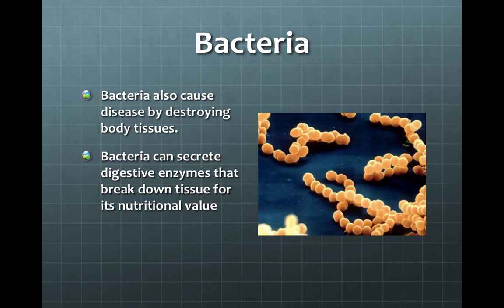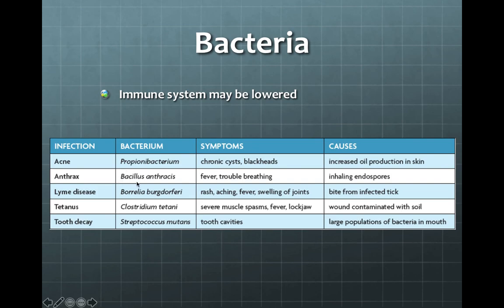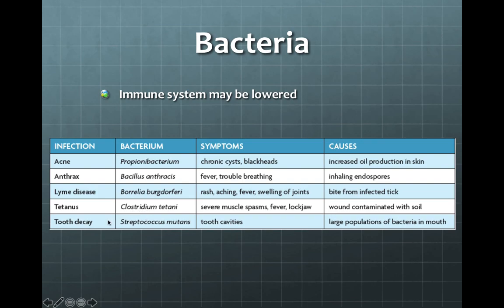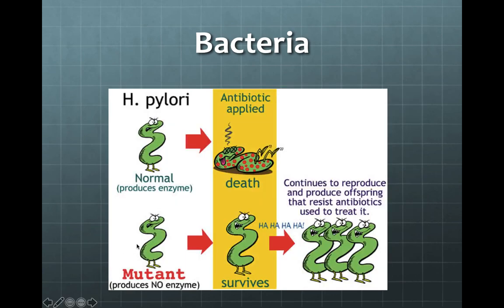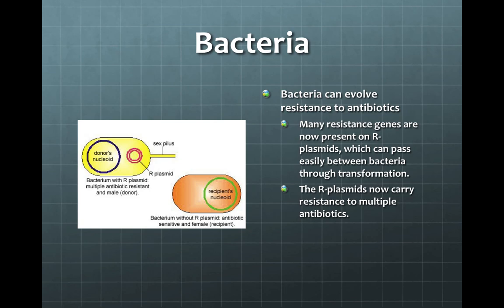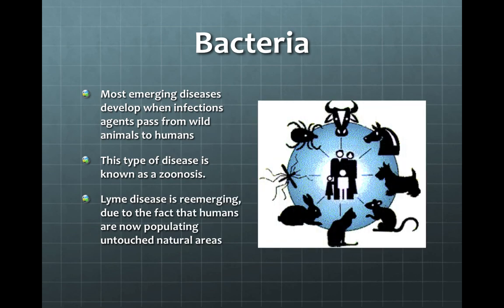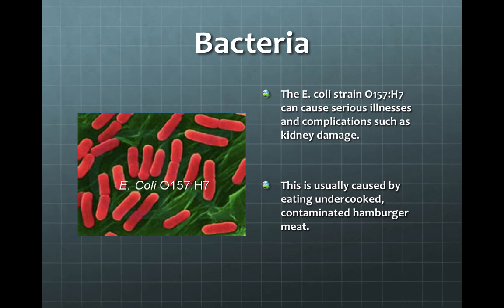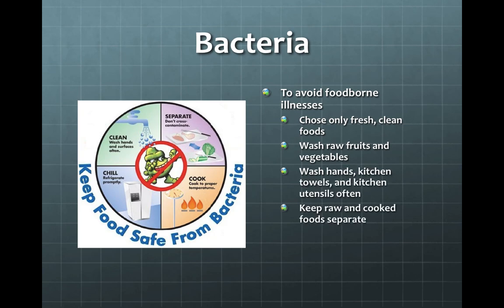ch 18 sec 1 74 88